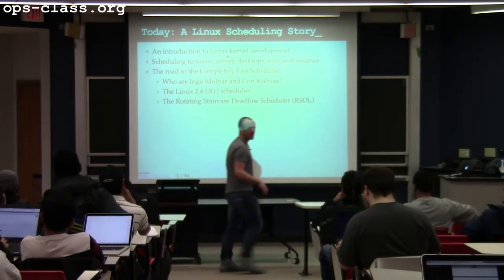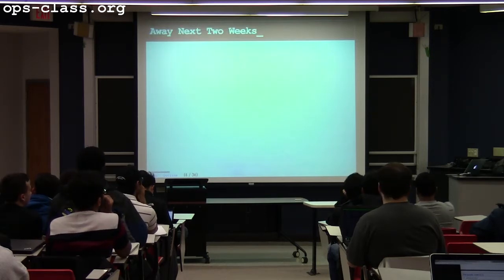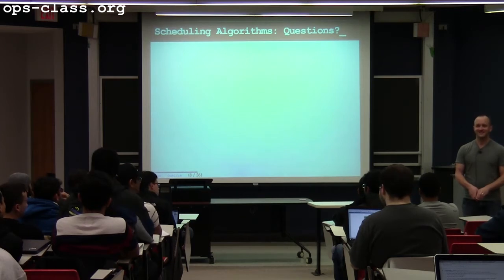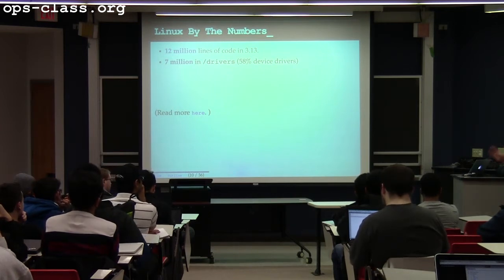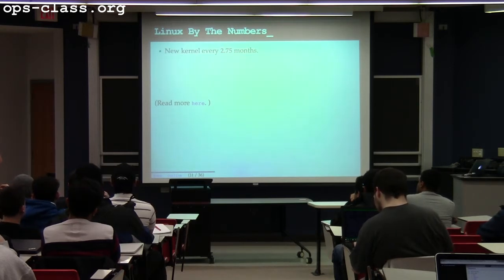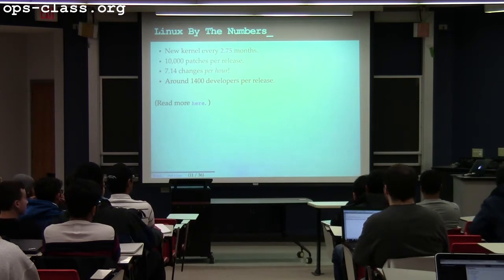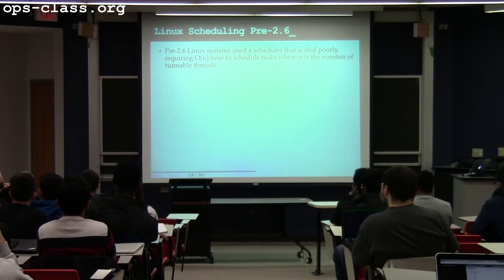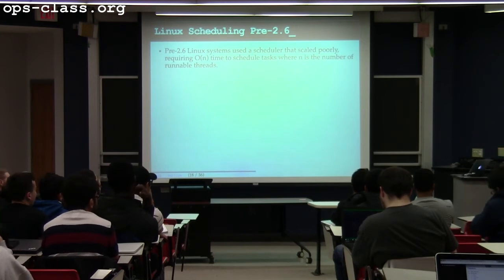03 Mar 2017: A Scheduling Story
Introduction to MLFQ, Con Kolivas, Linux development, and the Rotating Staircase Deadline Scheduler.